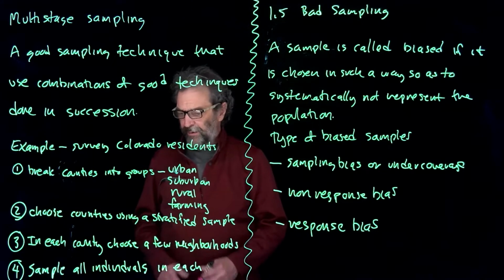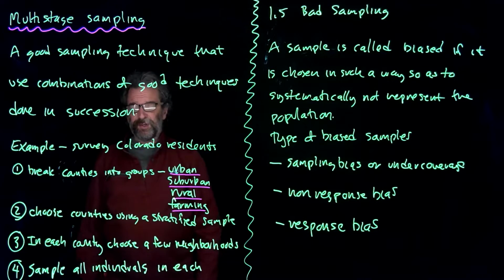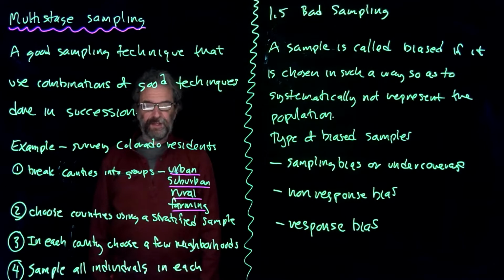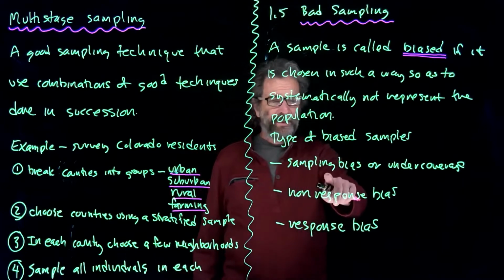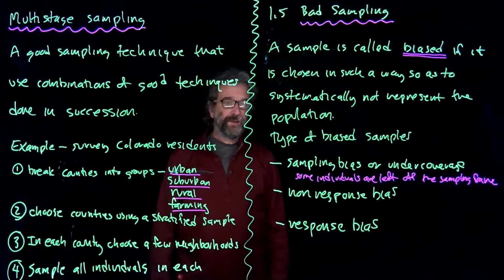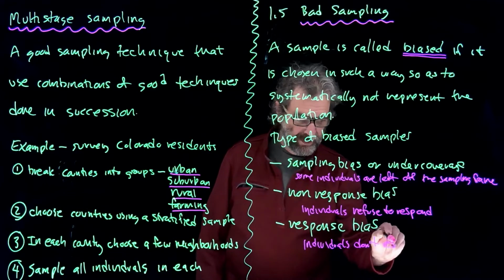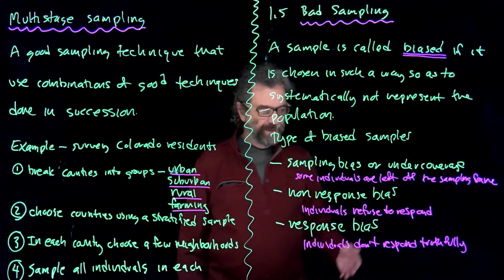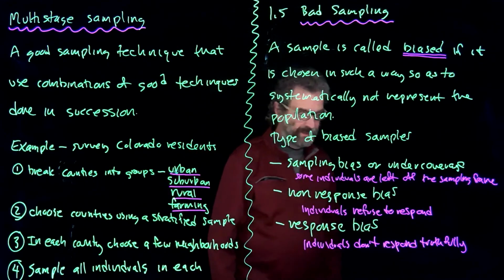156online 1 5a